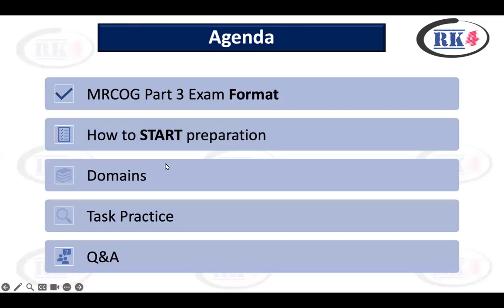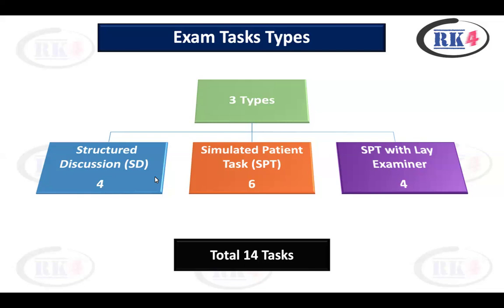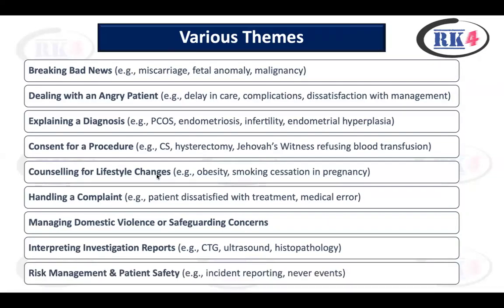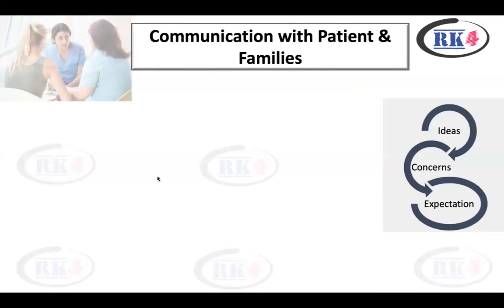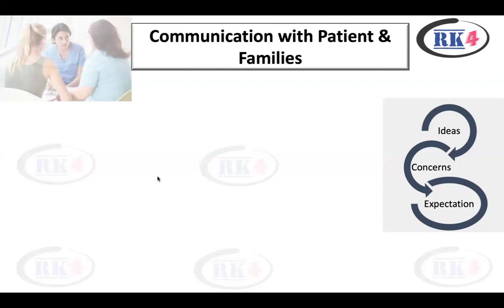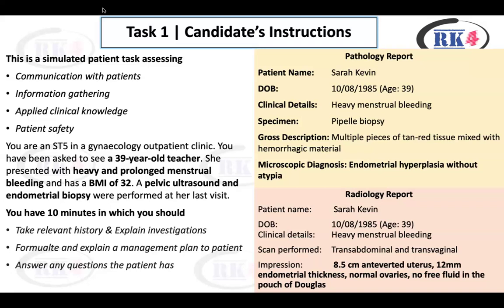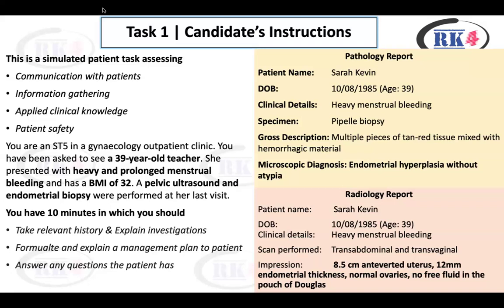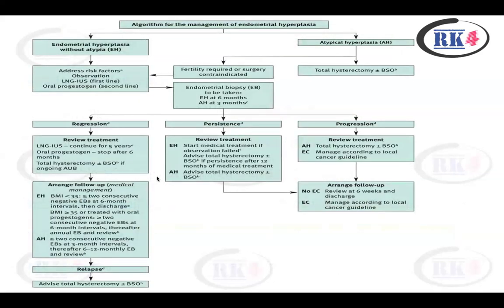RK4 Courses | MRCOG Part 3 | Ultimate Guide 2025 (Webinar)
23rd February 2025 | Case Discussion Endometrial Hyperplasia
Join our course 'MRCOG Part 3 OnTarget Practice Course"
Dr Rubab Khalid | A Blog about MRCOG